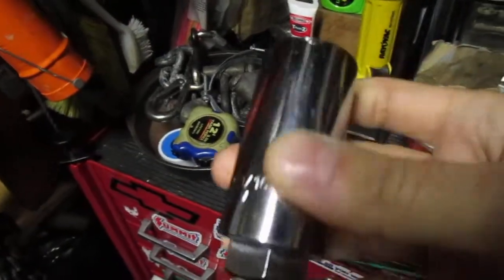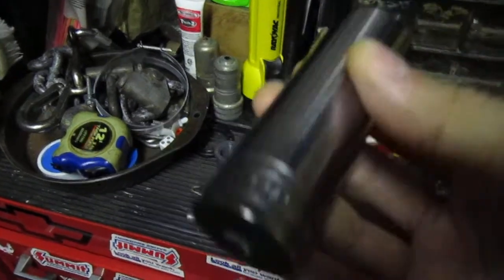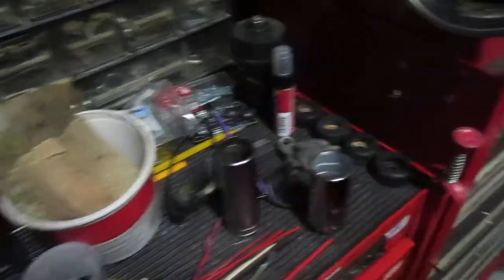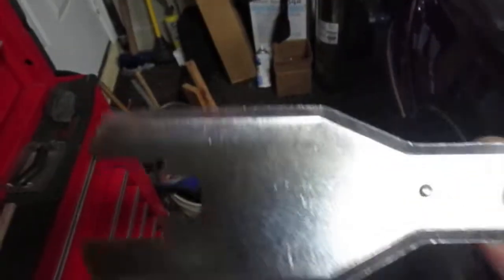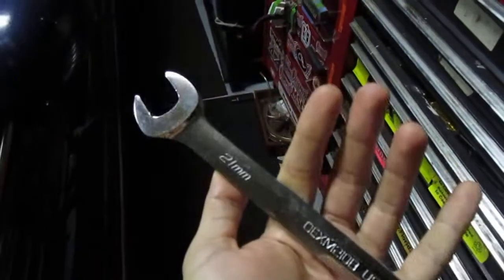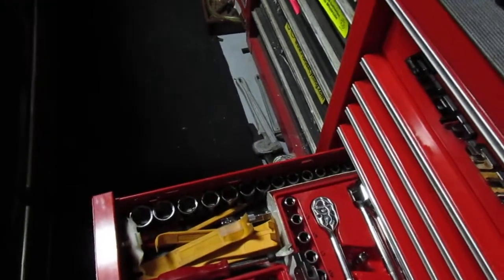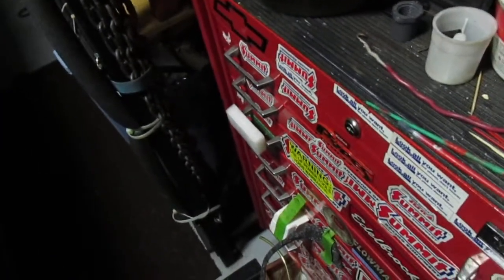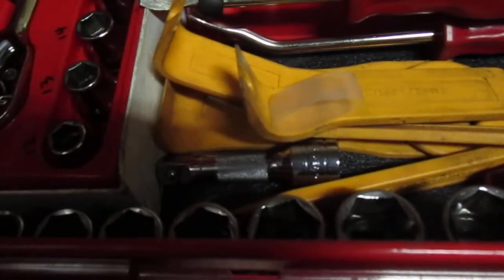Sold what worked,, what an idiot, But ghetto upgraded!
Snap off sensor socket rules. A120, get one if you need one it works
All I do for now is play with tools. too hot to play cars or junkyard games